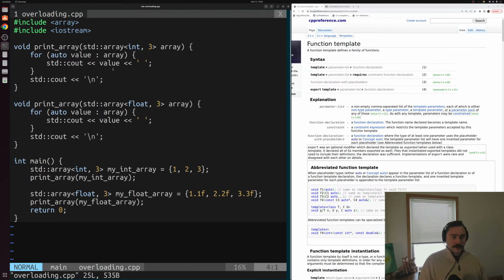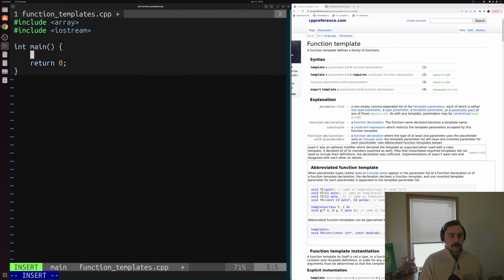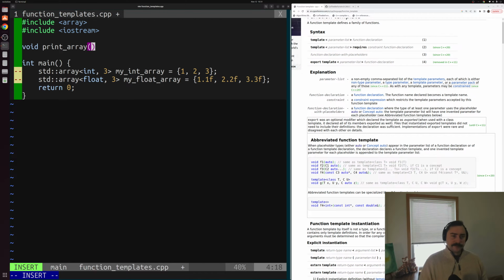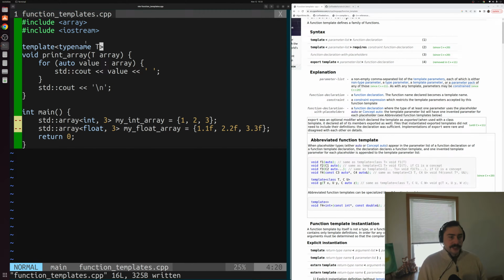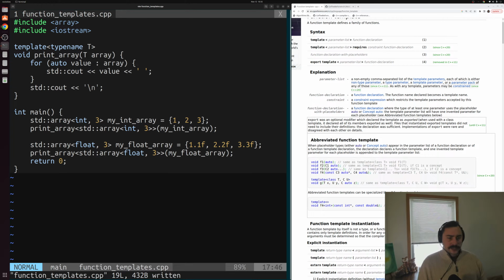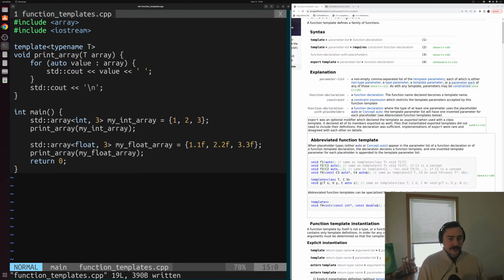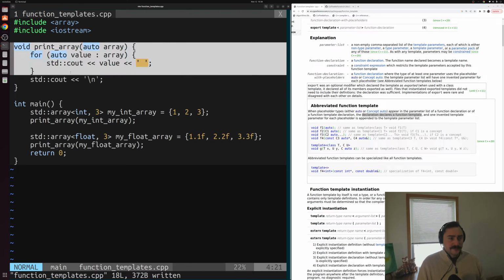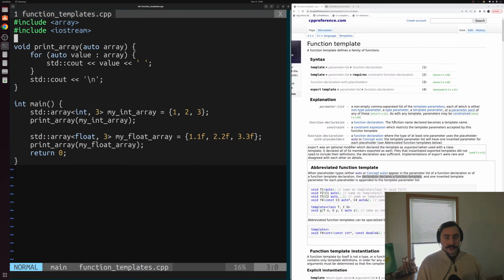C++ From Scratch: Function Templates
In this video we learn about the basics of function templates C++!